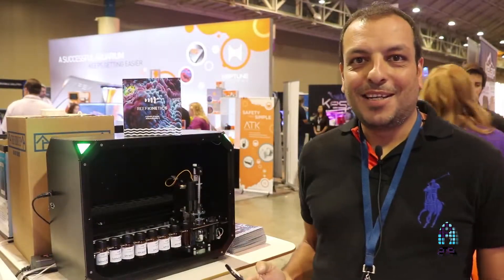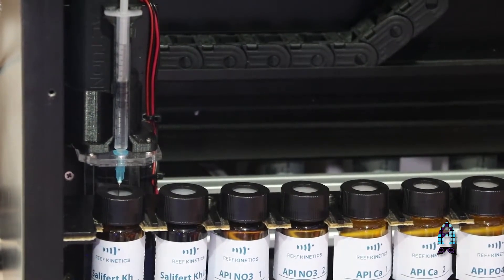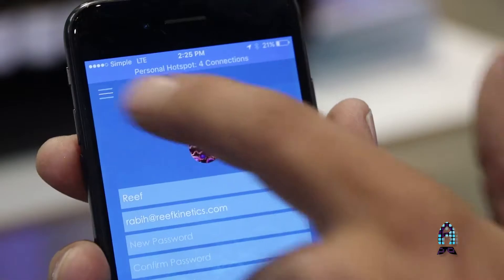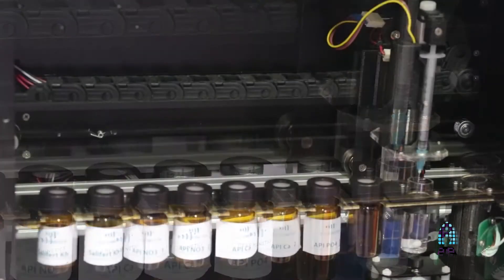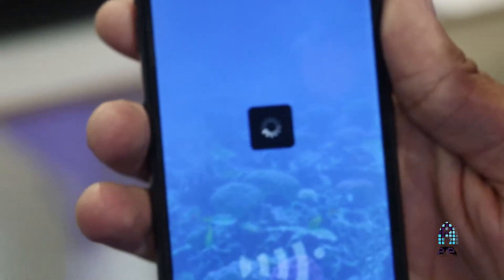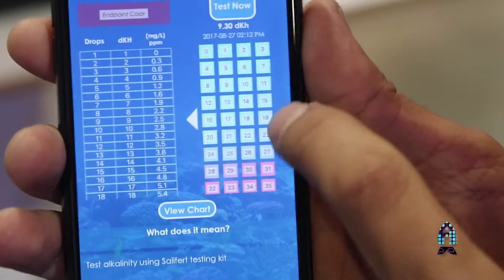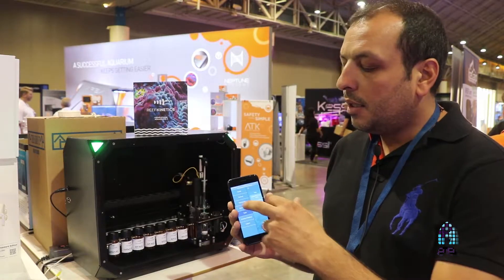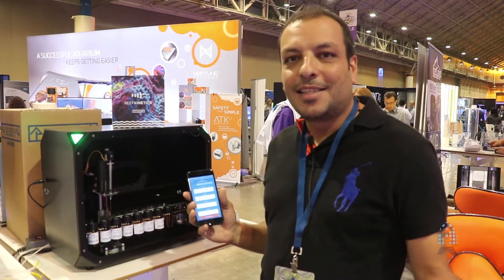MACNA 2017 Reef Kinetics ReefBot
"Future is now, thanks to science!" Ok, I have been watching too much cartoons with my kids but I'm not kidding about this one. For this video, we spoke to Rabih Krayem of Reef Kinectics to talk about their automatic titration test machine. This unit was one of the hidden jewels of MACNA 2016 and it was quite pleasing to see it being distributed by Coralvue to be distributed in United States.
What was good to see was the simplicity of the machine and that they allow us to use test kits of our choice, whether it be Salifert, API etc for the machine. Take a look and see this fine piece of invention is for you. Price will be announced in near future via coralvue.